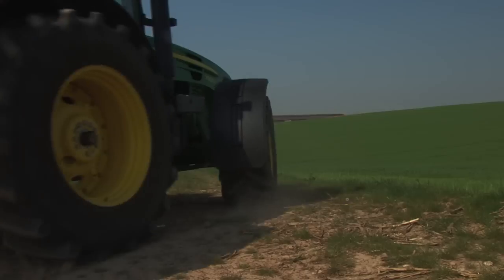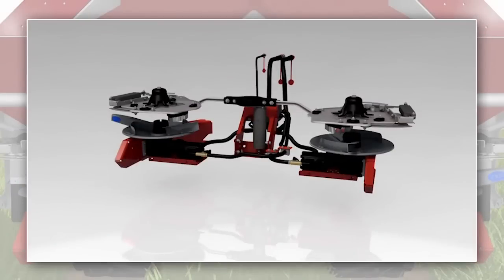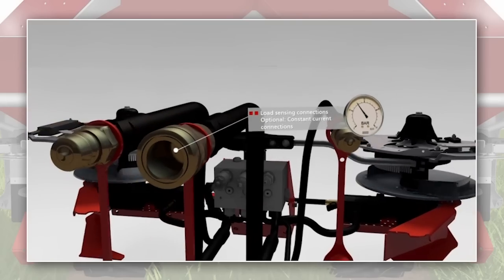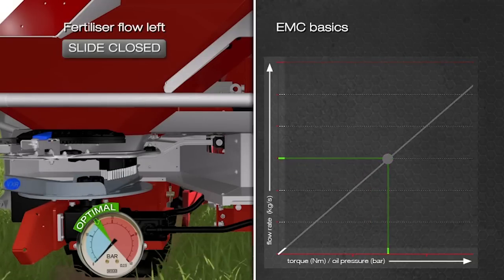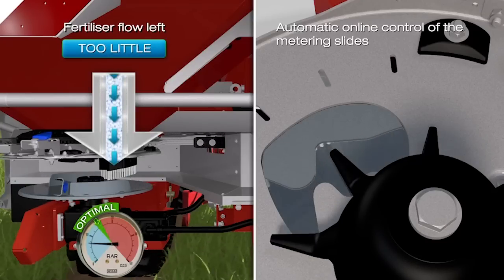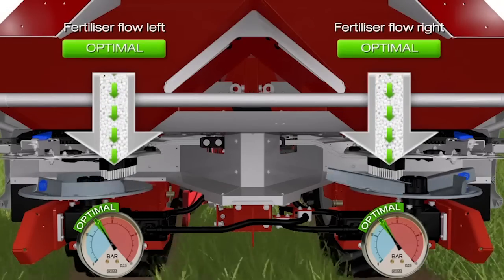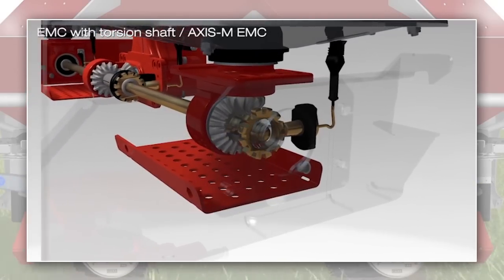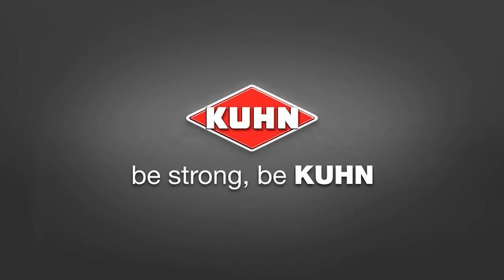What is EMC System | AXIS EMC SERIES.2 | KUHN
EMC (Electronic Massflow Control) - Even more precision with a weighing system on each disc.

_The aim?_
To ensure the ideal application rate every second, for each plant.

_EMC technology_
- The EMC system *measures the rate of fertilizer on each disc* (by drive torque)
- *Individual correction of each outlet*
- *Flow control:* 90 kg/min on the left and 90 kg/min on the right

_The « Weighing system » on each disc_
- EMC technology detects on which side the fault is
- Instant and automatic correction of outlet opening on that side
- Flow rate adjusted: 90 kg/min on the left and 90 kg/min on the right

At no extra expense, EMC technology ensures that you get the right flow rate at each outlet and the right dose of fertilizer in the right place!

_EMC in short_
- *A few metres:* to adjust the application rate automtically
- *Every second:* the flow is adjusted on each disc